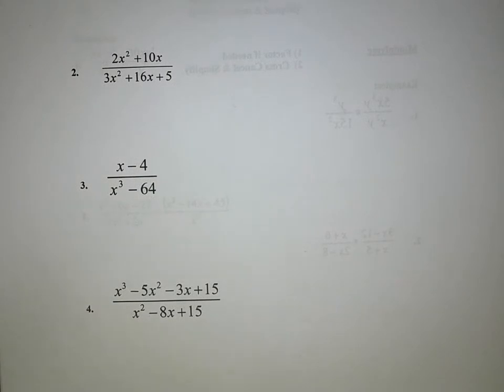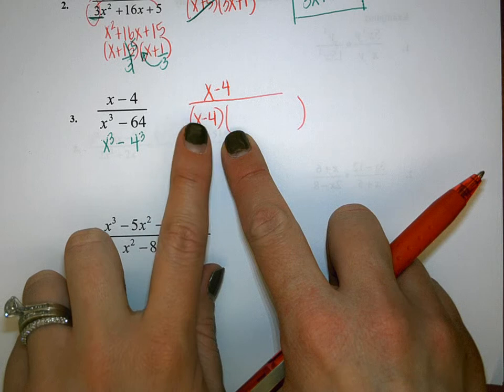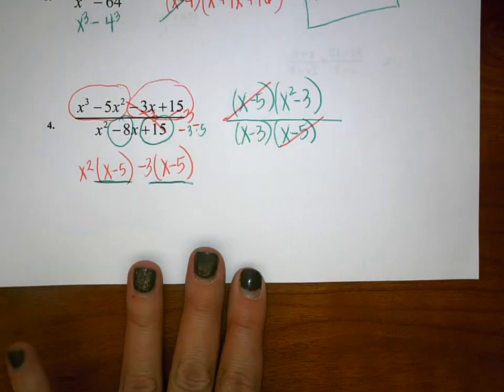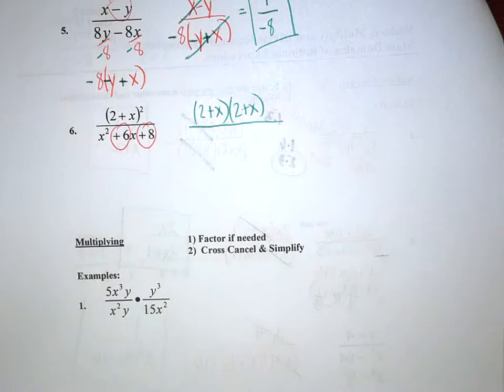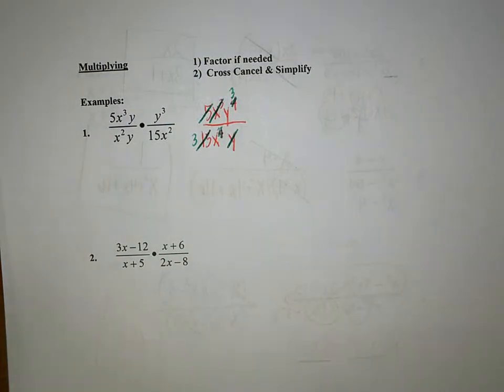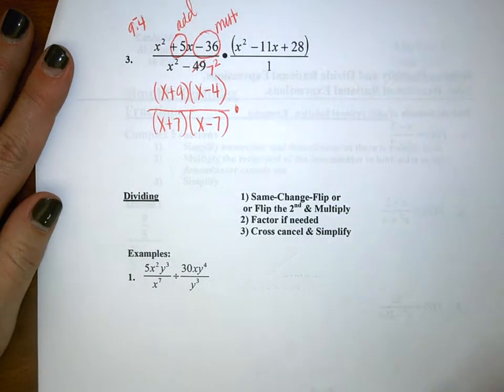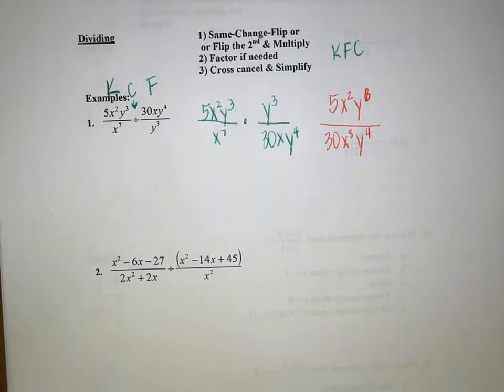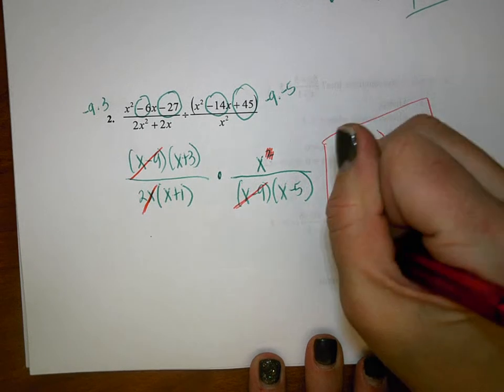7 1a Notes